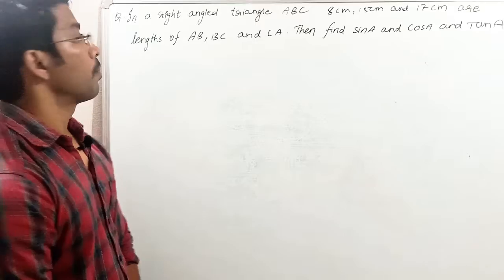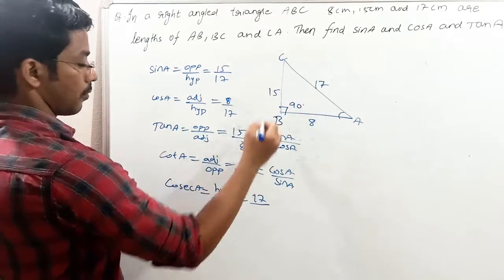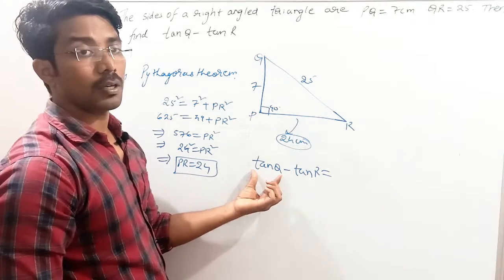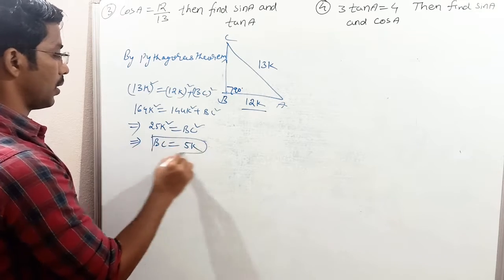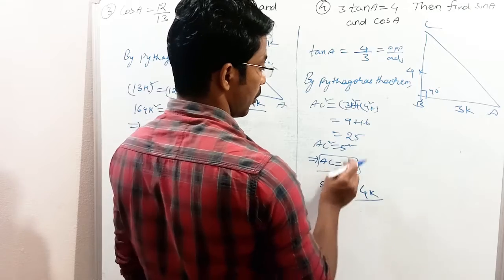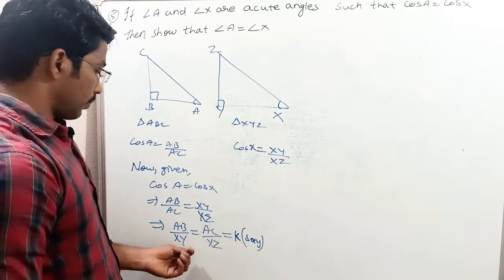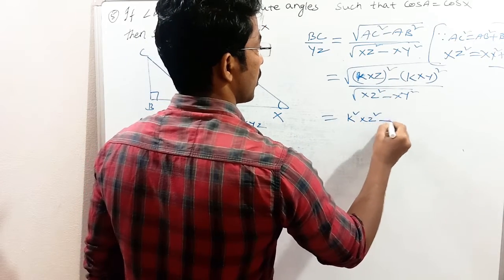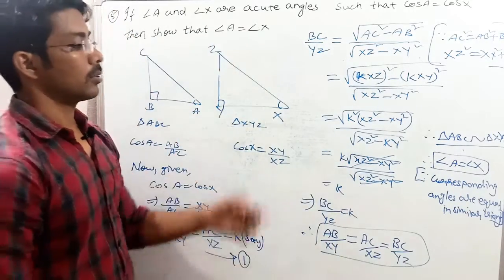Most important Questions series - 4 | Tenth Class | State Syllabus | Maths | Trigonometry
In this video we are going to discuss the most important questions of Mathematics for state board final exams .
tenth class
state board